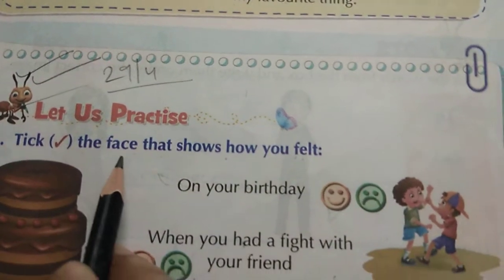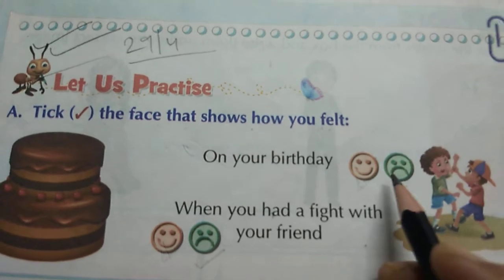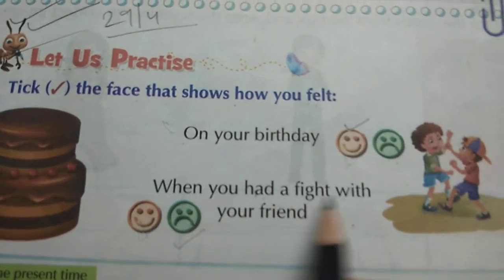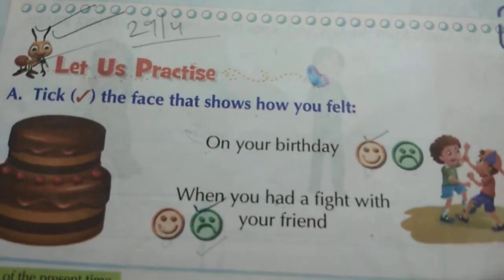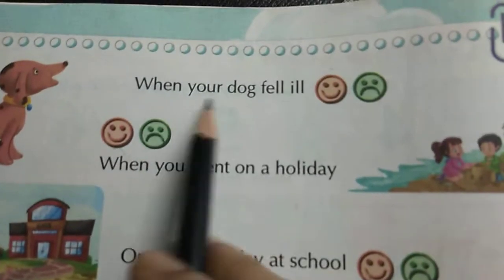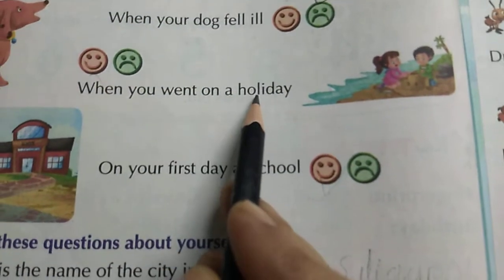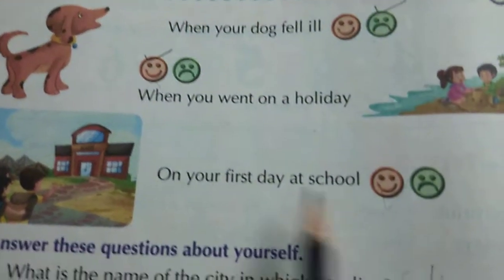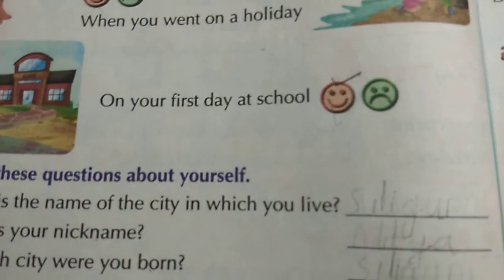Class 1 EVS 29.04.2020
Chapter one